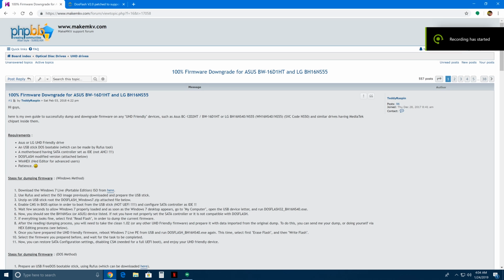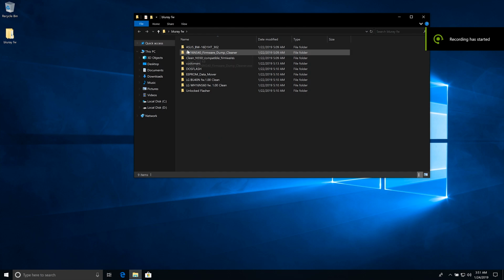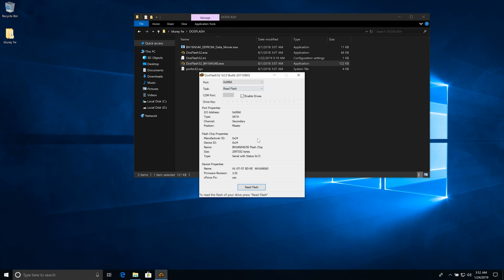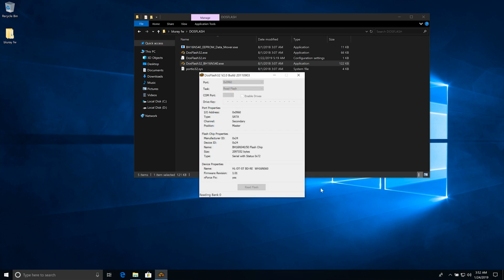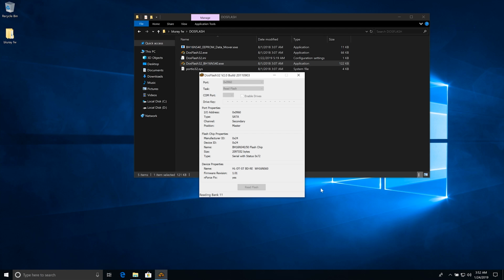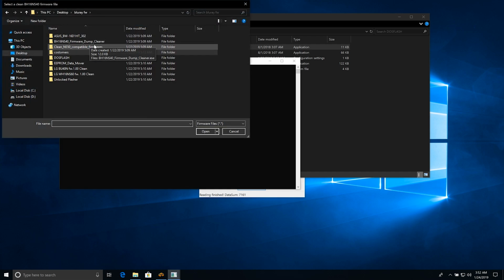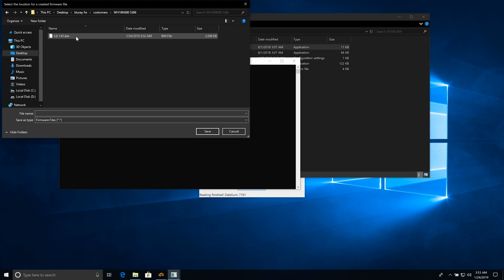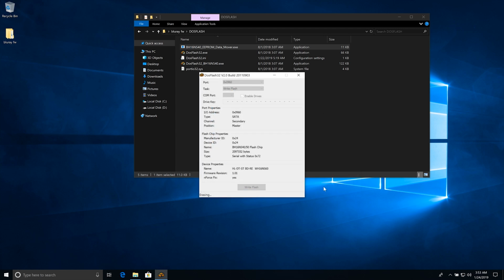how to flash a Blu-Ray drive to be UHD Friendly and Read 4K Disks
Requirements:

32Bit windows bootable PE or installation will work

Computer with sata ide mode look for something similar to this in bios
advanced - pch storage - sata - sata mode and change that from ahci or raid mode to ide

dive must be connected to sata controller not usb

Drives

ASUS BW-16D1HT build date 2015+ check it has 3.00+, the 1.00 ones are not compatible
LG BE16NU50 SVC NS50+
LG WH16NS40 SVC NS50
LG BH16NS40 SVC NS50
LG BH16NS55 SVC NS50+
LG WH14NS40 SVC NS50
LG WH16NS60 SVC NS60 make mkv dvdfab and deuhd only 1.00.